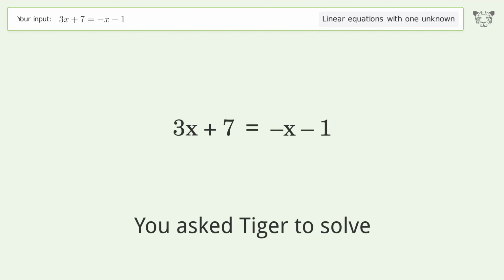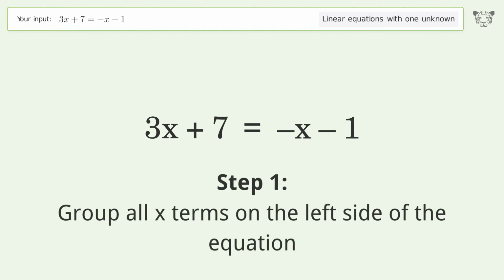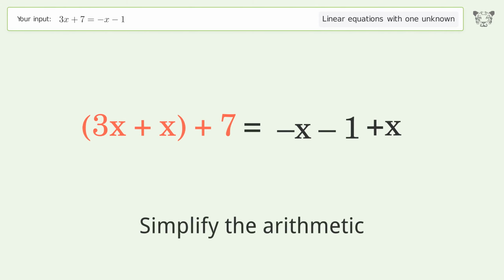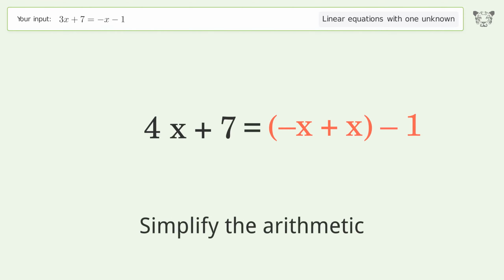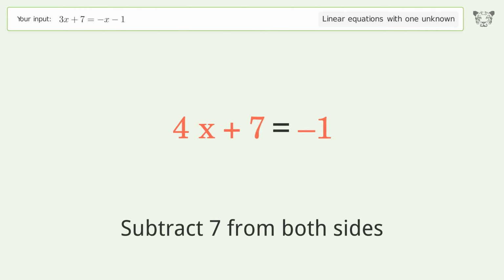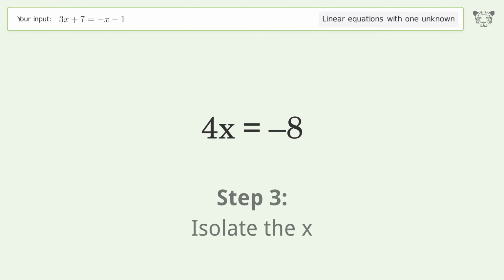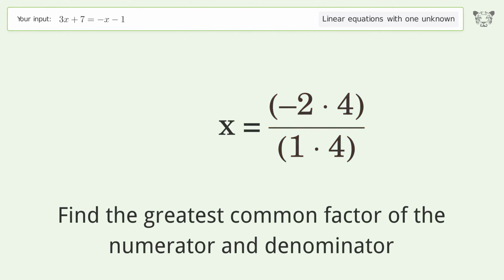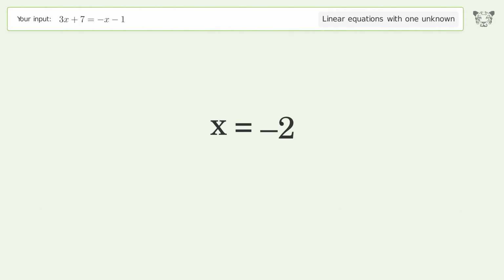Solve 3x+7=-x-1: Linear Equation Video Solution | Tiger Algebra